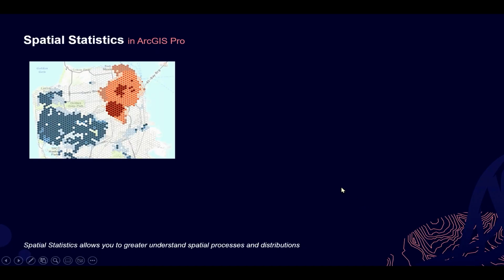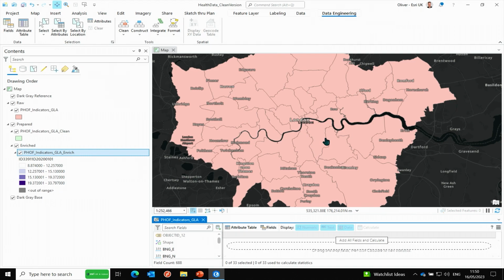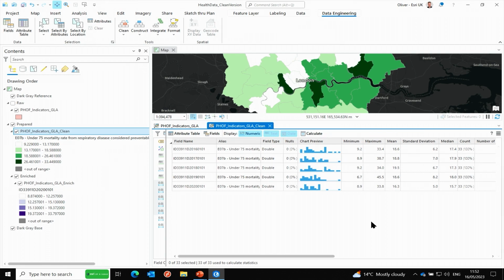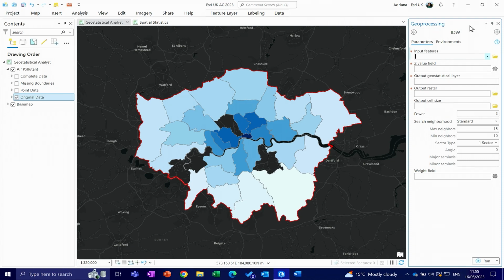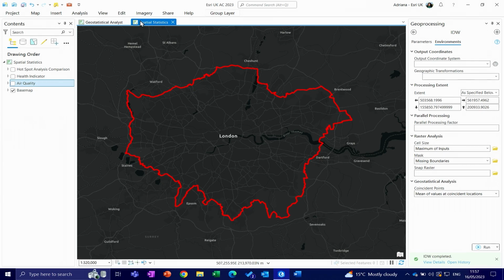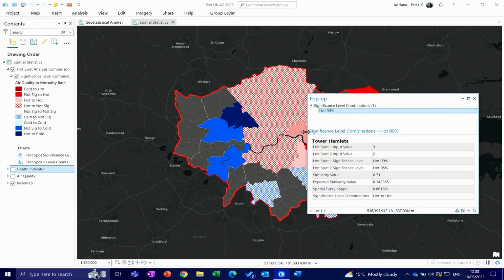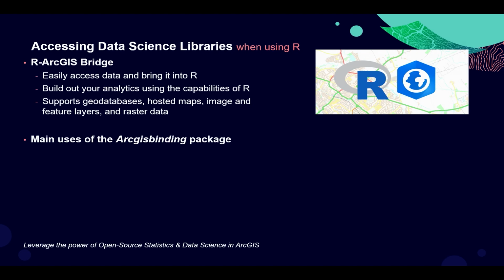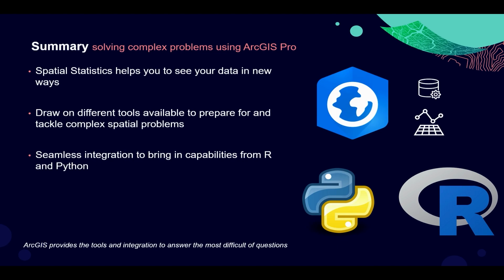Investigating the significance of spatial distributions with ArcGIS Pro - Esri UK - AC23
The analysis journey often begins with data wrangling, so this session started with the ArcGIS Pro Data Engineering tools.  Having subdued the data, the Data Engineering tools give us our first look at the statistics for individual fields. We then turned to the Geoprocessing toolboxes to unlock the spatial patterns, confident that we are objectively testing the patterns we see.  With the Spatial Statistics and GeoStatistical Analyst toolboxes to hand it can be hard to find something Pro can’t do. But if needed, we can draw on external libraries and tools, from within Pro, to bridge any gaps.

Speakers: Oliver Pannell, Adriana Cossé